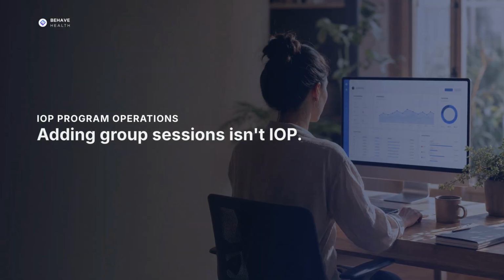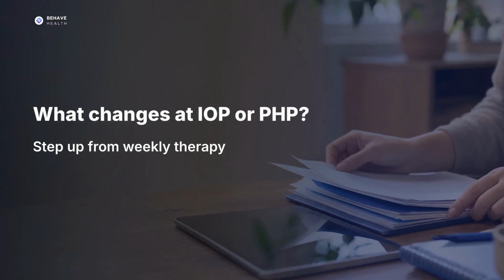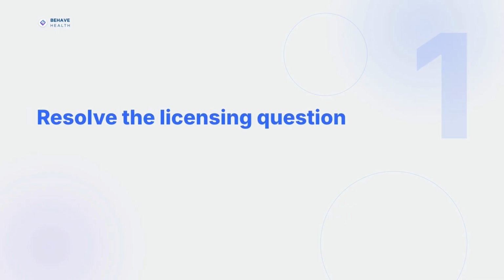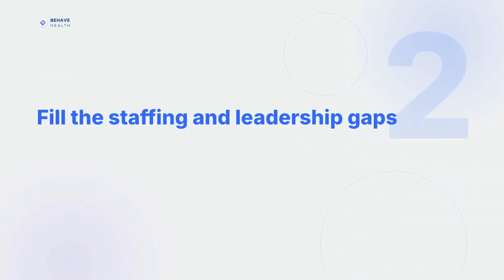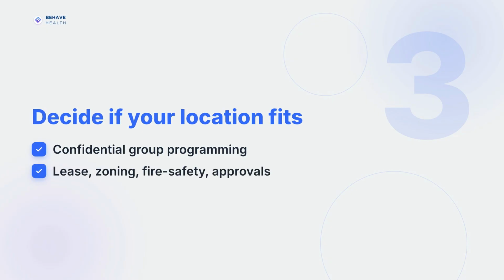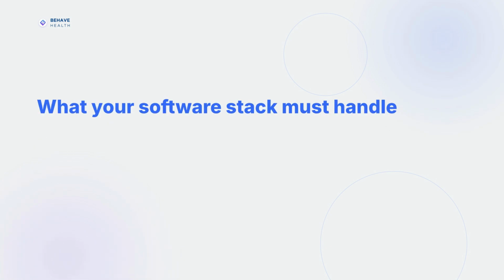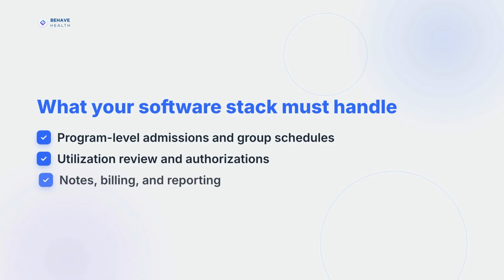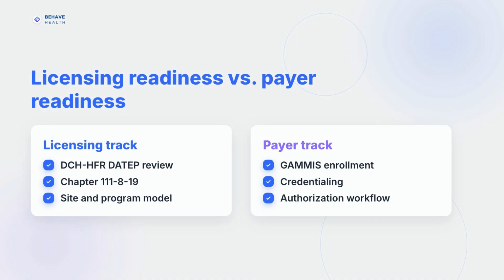How to Turn a Group Practice Into an IOP or PHP in Georgia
How to evaluate whether your Georgia group practice is ready for a DATEP and IOP/PHP addiction treatment expansion.

Chapters:
00:00 Adding group sessions isn't IOP.
00:17 Group Practice to IOP or PHP
00:34 What changes at IOP or PHP?
00:58 Small assumptions become launch blockers.
01:23 A system built for the program, not generic admin.
01:48 Four things to verify before you launch
02:05 Resolve the licensing question
02:34 Fill the staffing and leadership gaps
03:00 Decide if your location fits
03:21 Verify payer readiness
03:46 What your software stack must handle
04:16 Licensing readiness vs. payer readiness
04:40 One system for the program you intend to run
05:17 Stop letting small assumptions become launch blockers.